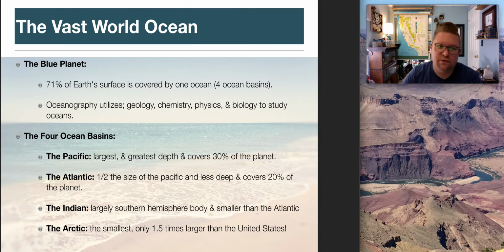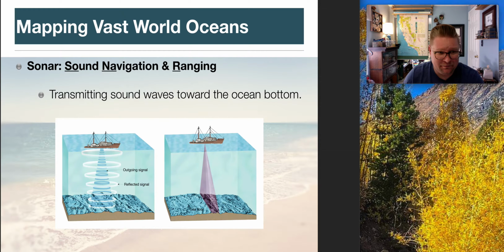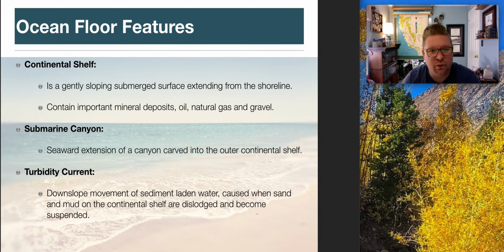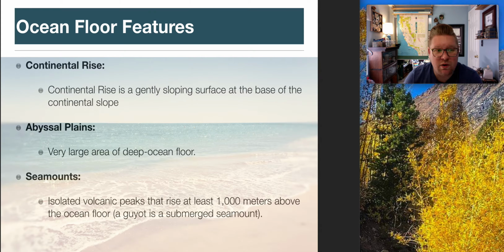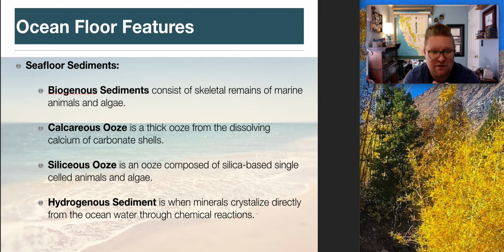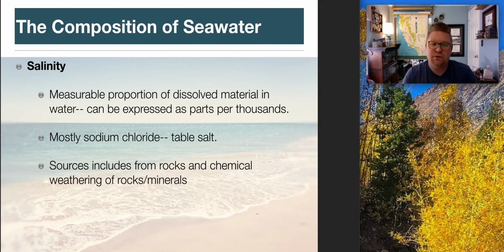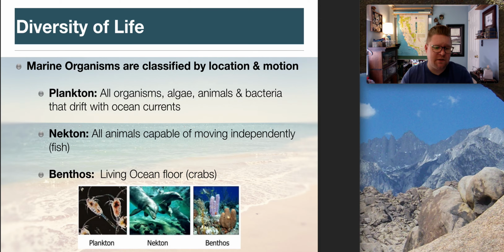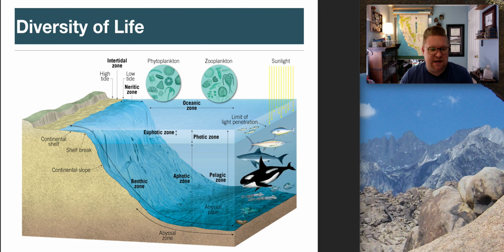Beyond the Surface - Into to Oceanography: A Hidden World Within Earth's Oceans | Earth Science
This video introduces how we learn about the oceans, how we measure and identify layers as well as a basic introduction to the life and sediments found in oceans.

Dive deeper than ever before as we explore the ocean's hidden realms! Scientists map this watery giant into vertical zones, each with its own unique conditions and bustling life. Let's peel back the layers, starting with the surface-drenched paradise called the photic zone. Sunlight fuels a riot of biodiversity here, from playful dolphins to microscopic plankton. But venture beyond 200 meters, and darkness reigns in the aphotic zone. Forget plants and photosynthesis - life down here gets creative, harnessing energy from volcanic vents or feasting on "marine snow" raining down from above. We'll even peek into the sunlit epipelagic zone, where playful creatures frolic near the surface.